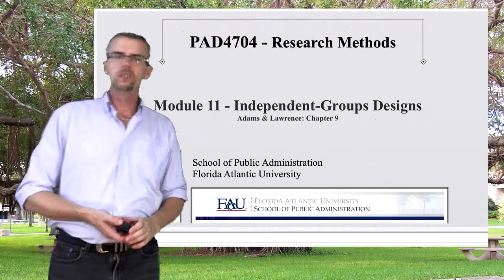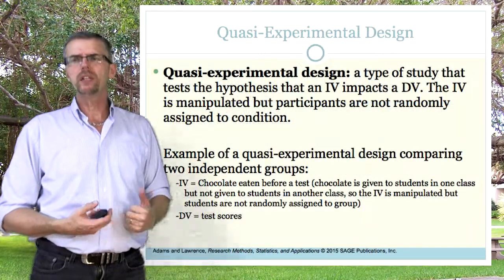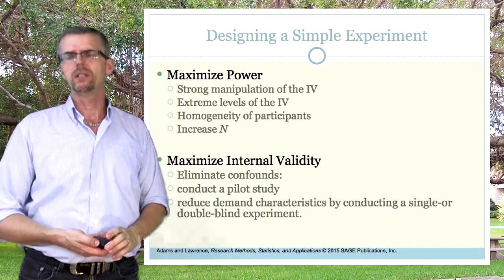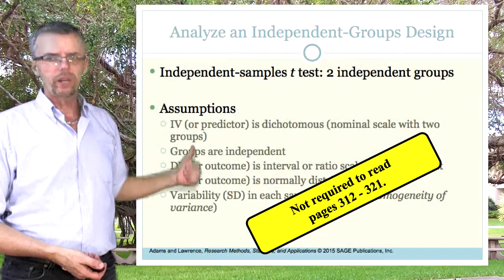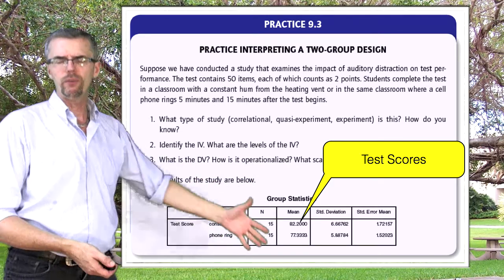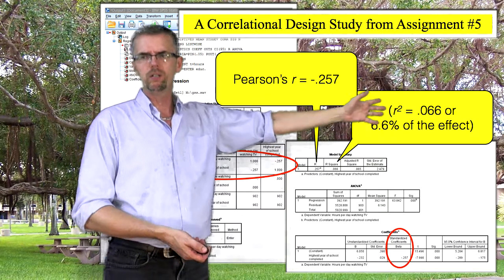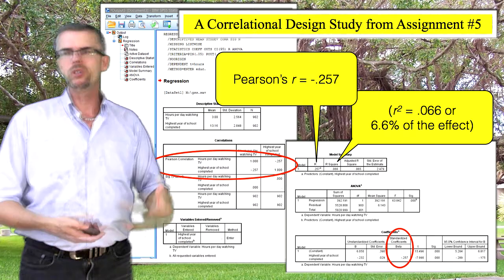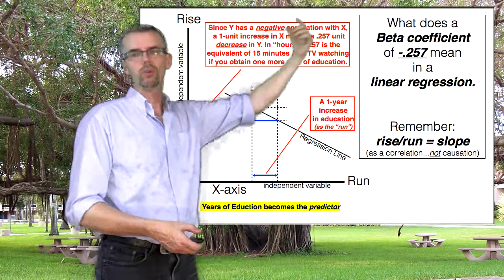PAD4704: Module 11 (Chapter 9) - Video Lecture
This video lecture also details which pages of the Adams & Lawrence text book students are not required to read.